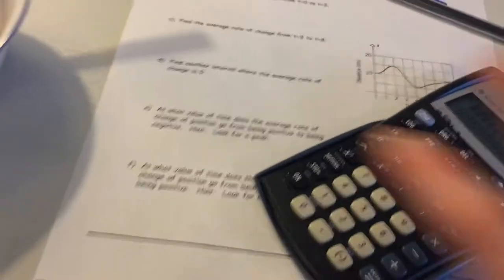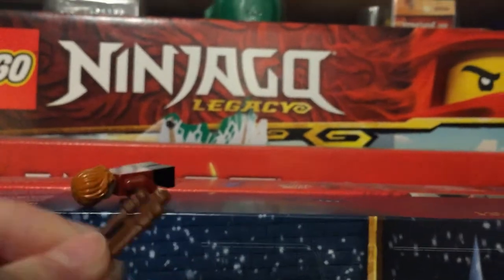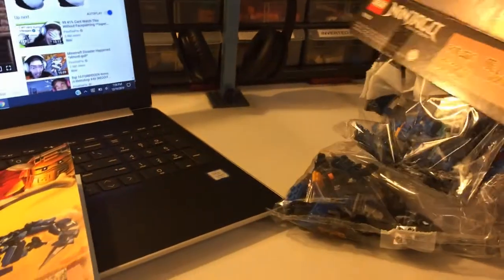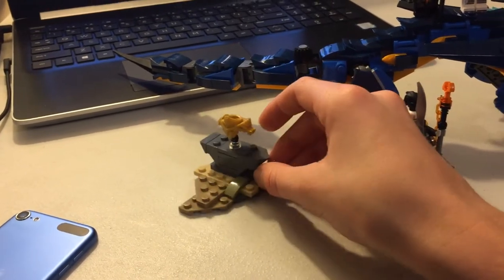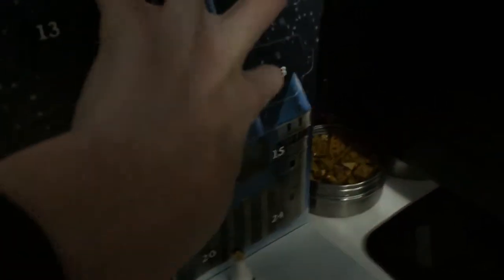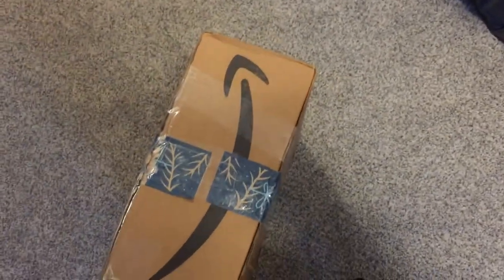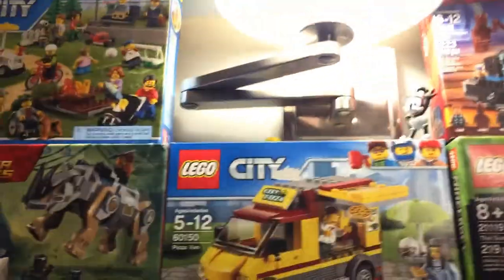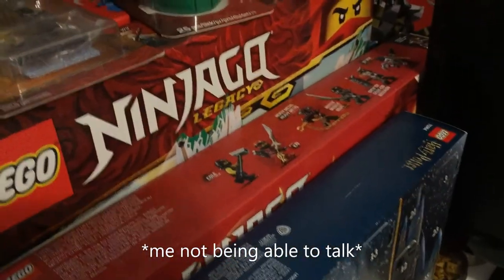ANOTHER WEEK OF LEGO BUILDING | LEGO VLOG